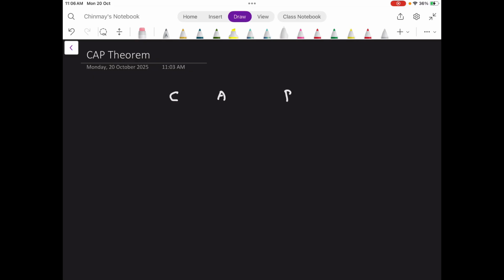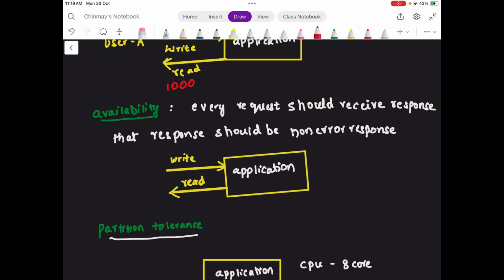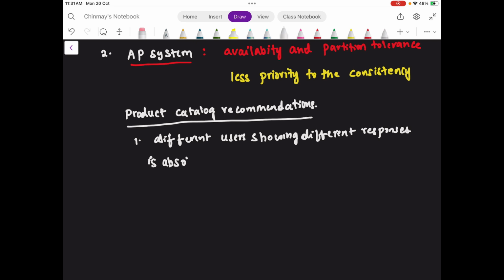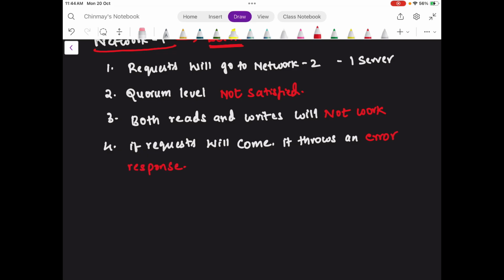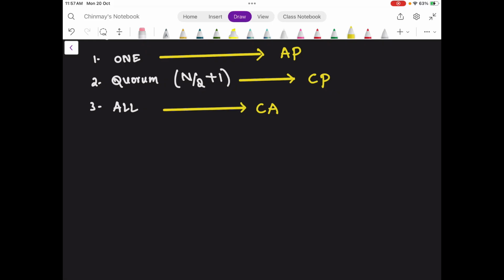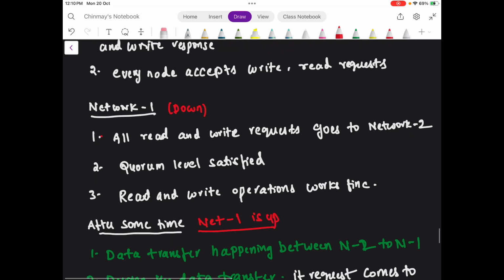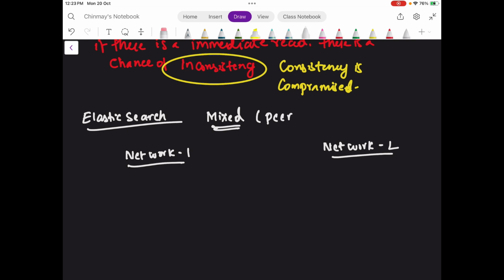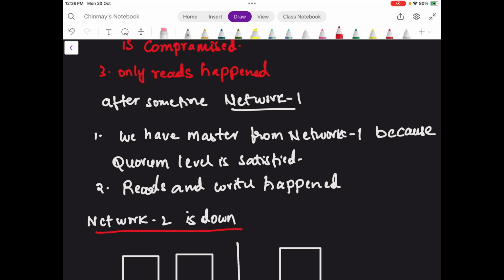CAP Theorem Explained – Most Frequently Asked Question in System Design Interviews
Master the CAP Theorem in under 90 minutes! This comprehensive tutorial breaks down Consistency, Availability, and Partition Tolerance with real-world examples from MySQL, Cassandra, and Elasticsearch.
What You'll Learn:
Understanding the CAP Theorem is essential for system design interviews and building distributed systems. This video covers the fundamental principles of how databases handle network partitions and the inevitable trade-offs between consistency and availability. You'll explore CP systems (like MySQL clusters and payment systems), AP systems (like Cassandra and product catalogs), and CA systems (single-instance applications).
Real-World Database

 Examples:

MySQL Cluster Mode (CP System) with quorum-based replication
MySQL Master-Slave Architecture (AP System) with asynchronous replication
Cassandra with configurable quorum levels (CP/AP/CA)
Elasticsearch hybrid architecture (CP + AP patterns)

Key Concepts Covered:
✓ Consistency: Every read receives the most recent write
✓ Availability: Every request receives a non-error response
✓ Partition Tolerance: System continues operating despite network failures
✓ Quorum levels and replication strategies
✓ When to choose CP vs AP systems for your application

Timestamps:
0:00 Introduction to CAP Theorem
2:03 What is Consistency?
4:34 What is Availability?
7:14 What is Partition Tolerance?
13:05 Recap of CAP Properties
14:30 CAP Theorem Statement Explained
18:10 CA, CP, and AP Systems Overview
22:42 CP Systems: Payment Applications
24:31 AP Systems: Product Catalog Recommendations
29:01 Amazon's Mixed Architecture Example
30:19 Proving CAP Theorem with Examples
31:30 MySQL Cluster Mode (CP System)
36:22 MySQL Quorum Level Explained
40:04 Network Partition Scenario 1
46:12 MySQL CP System Summary
50:16 AP Systems: Cassandra Introduction
51:12 Cassandra Quorum Configurations
55:12 Cassandra AP System Analysis
1:03:07 Comparing MySQL and Cassandra
1:06:03 MySQL Master-Slave Architecture
1:13:16 Master-Slave Consistency Trade-offs
1:17:38 Elasticsearch Hybrid Architecture
1:19:31 Elasticsearch Master Election Process
1:22:17 Elasticsearch Network Partition Scenarios
1:29:44 Final Summary and Recap
1:31:06 Closing Remarks

💡 Which system do you prefer for your use case - CP or AP?
📤 Share with aspiring software engineers

PRIMARY & SECONDARY KEYWORDS

CAP theorem explained
Consistency availability partition tolerance
Distributed system design tutorial
MySQL cluster consistency model
Cassandra quorum level configuration
System design interview preparation
Database replication patterns explained